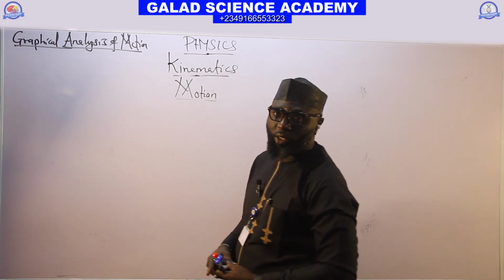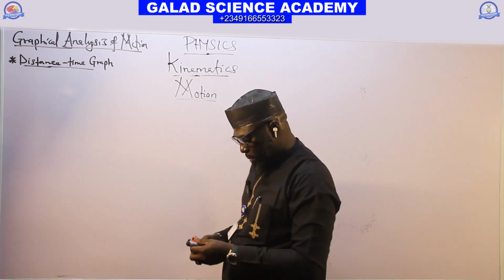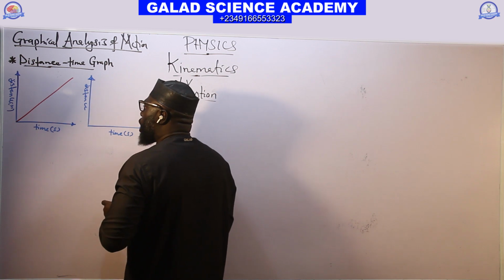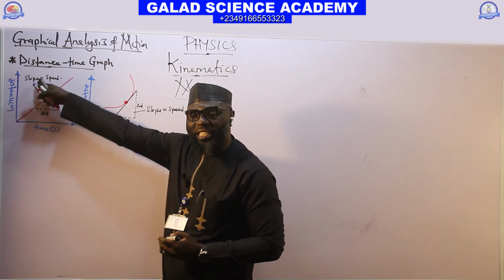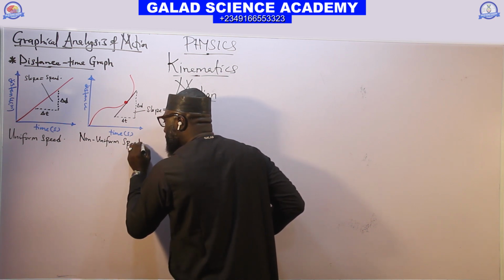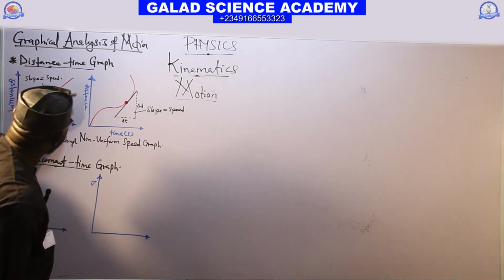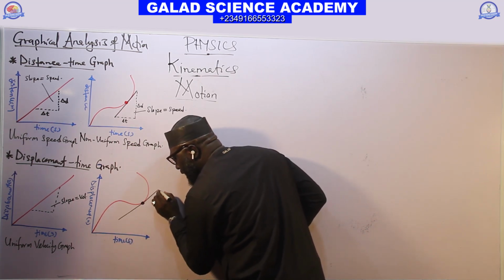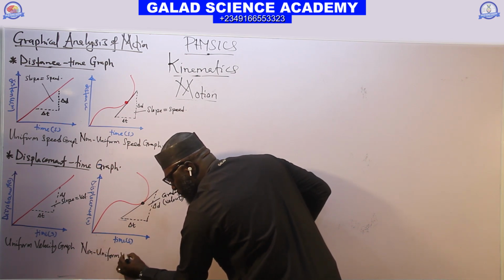MOTION 5| KINEMATICS 5 (DISTANCE-TIME GRAPH) | FULL, JUPEB &100 LEVEL TUTORIAL